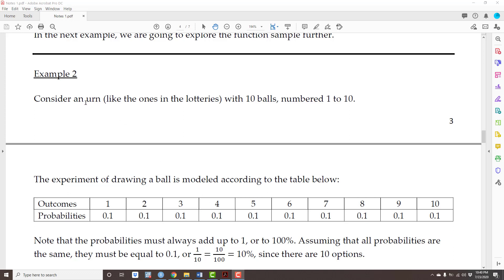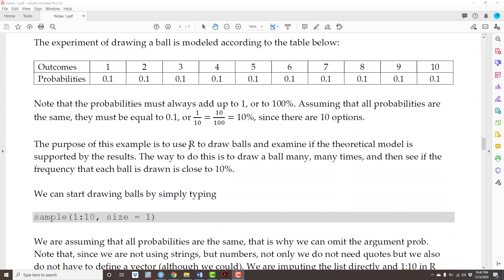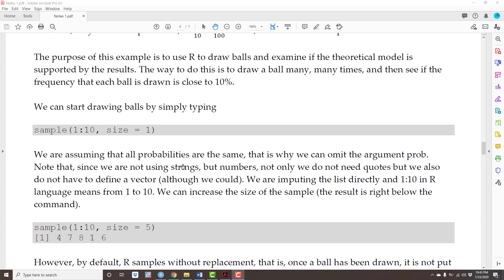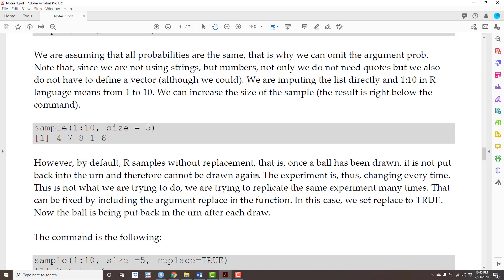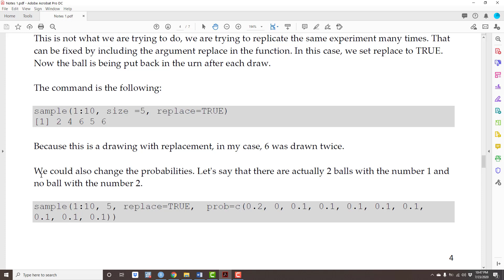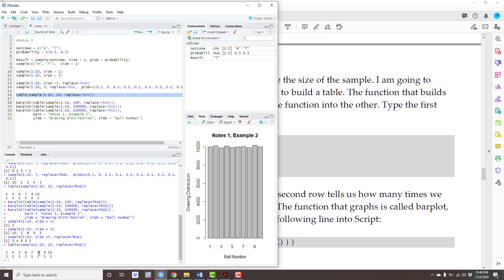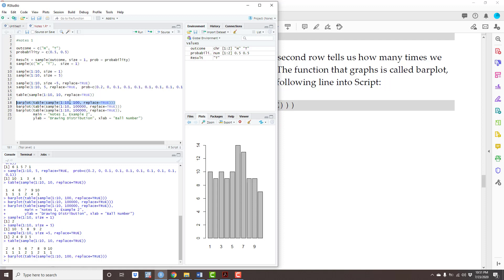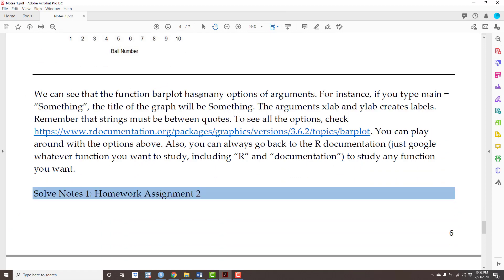R Notes 1 3